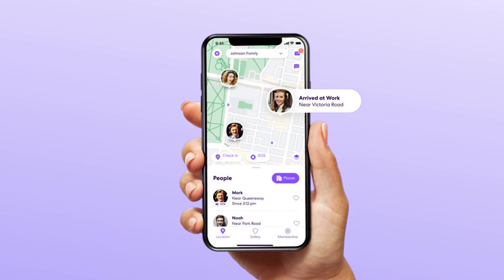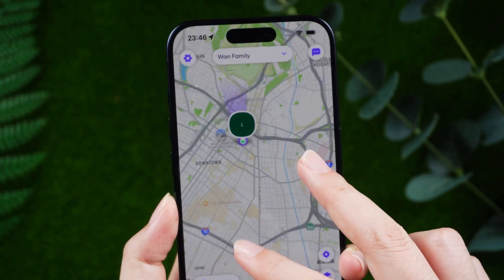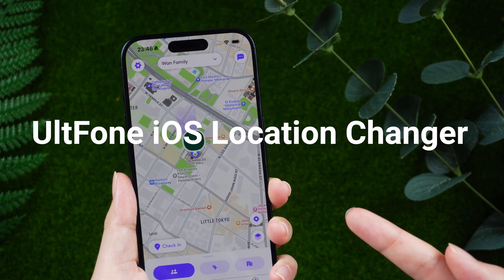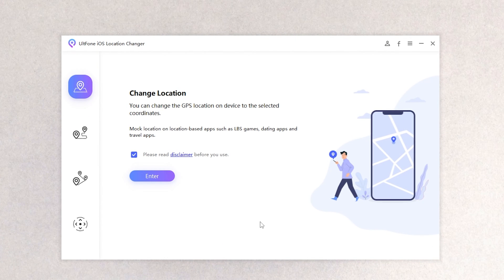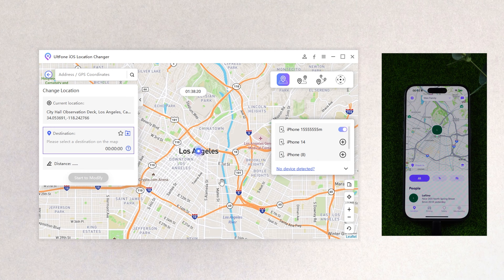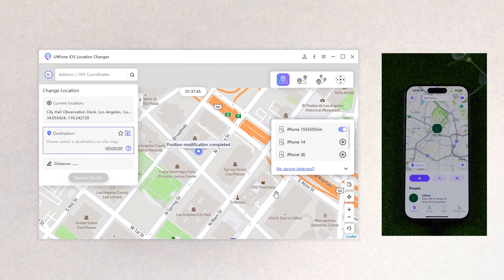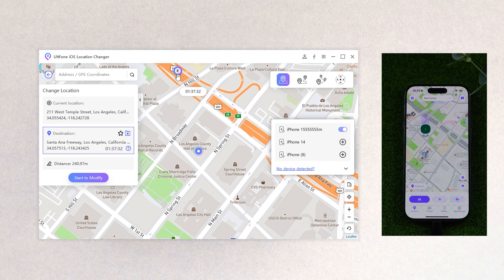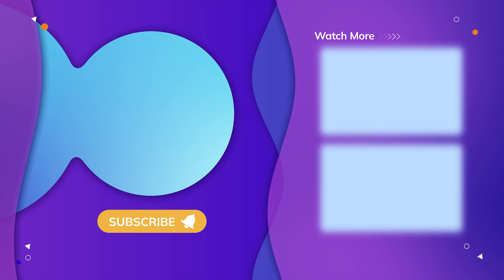How to Change Location on Life 360 | Change Home Address | Life360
Life360 is a fantastic app that many families use to share their locations online. It provides services for real-time location-sharing, driving safety tools. But if you don’t want your family to know your location, UltFone iOS Location Changer ] can not only change your location at will, but also move it in real time according to the route you want.

⚠Important notice
1. Provide help to user change GPS locations on their iOS devices.
2. Protect your actual GPS location from being tracked by the others.

1. Please use the product within the scope allowed by the law of your country/region.
2. Users shall bear all legal responsibilities if the use of this product violates the laws of their country/region.
3. User will assume full responsibility if they use the product to play Location Based Game and the game account being banned. (Location Based Game such as Pokémon Go, Harry Potter Wizard Unite, The Walking Dead Our Word, and Jurassic World Alive extra)
4. Before downloading, installing, registering, or using this product, please consult your own legal advisor on the legality of the way you intend to use this product to avoid any legal liability.

Chapters💌:
0:00 Intro & Preview
0:43 Turn off Life 360
0:42 Change location by UltFone iOS Location Changer
1:32 Change location successfully

UltFone iOS Location Changer also supports the following features:
❗1-Click to change iPhone/Android location to anywhere.
❗Work with location-based social apps and AR games, such as Facebook, Pokémon GO, Monster Hunter Now, etc.
❗Import/Export favorite GPX file for future use.
❗Simulate GPS movement along any custom path with joystick.
❗Compatible with the latest iOS 17 and Android 13

1. Change GPS location to anywhere globally without jailbreak.
2. Apply to any locaiton-based applications.
3. Provide two modes of GPS movement, including the single-spot and multi-spot movement.
4. Support the latest iOS 15 and iPhone 13 series.